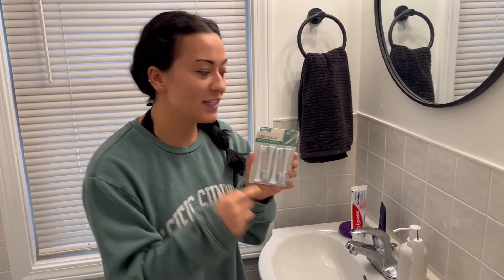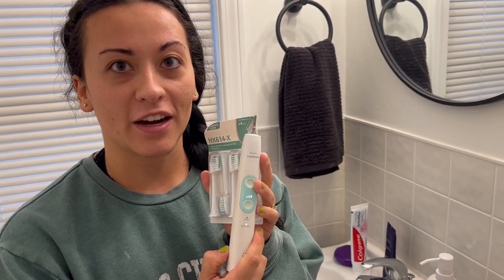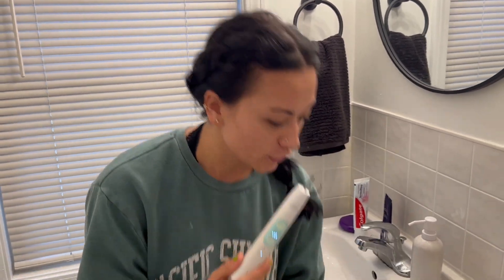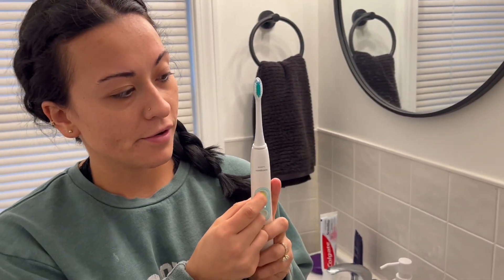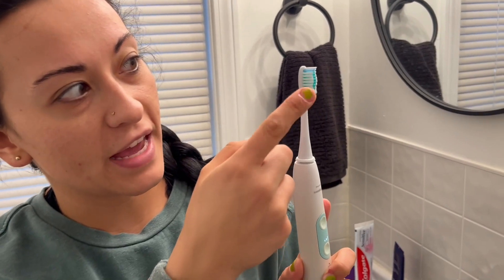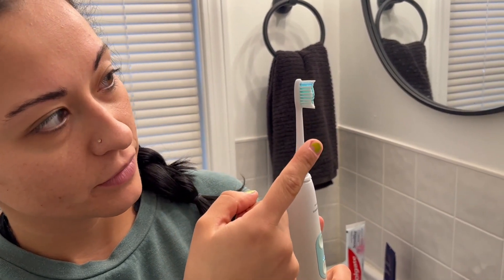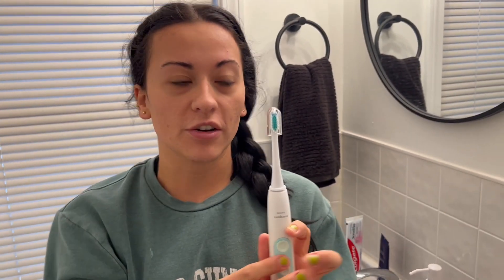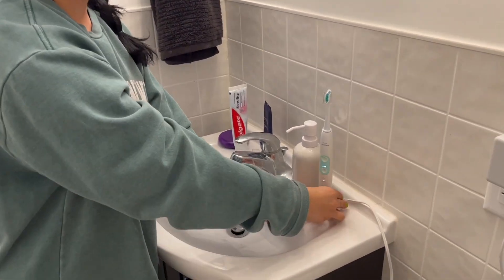Toothbrush Replacement Heads Compatible with Philips Sonicare, 8 Pack, Electric Brush Head - Review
Compatible with HX3/6/9 C1 C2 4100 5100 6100 G2